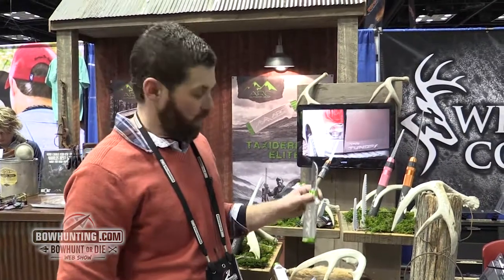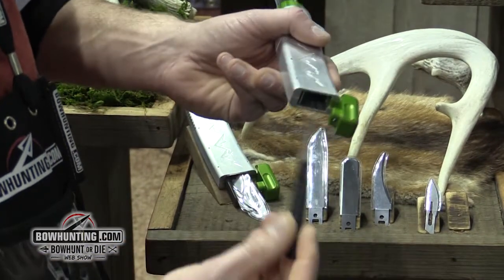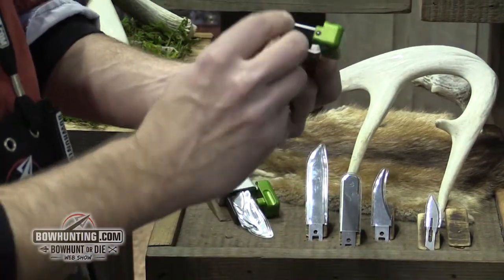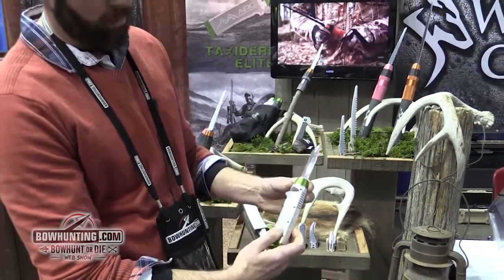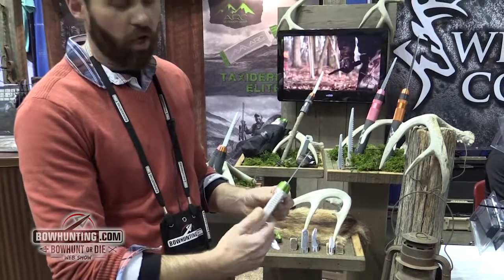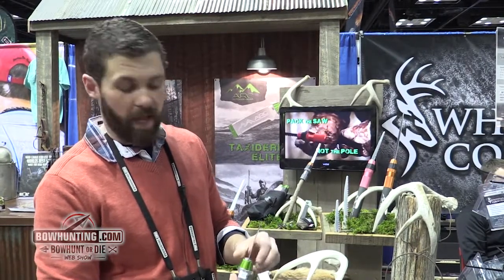ARC Outdoor Gear Taxidermist Elite ATA Show 2015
The Taxidermist Elite is a knife that has every blade you would need to dress, cape and process your game.

The #1 source for bowhunting and archery info.